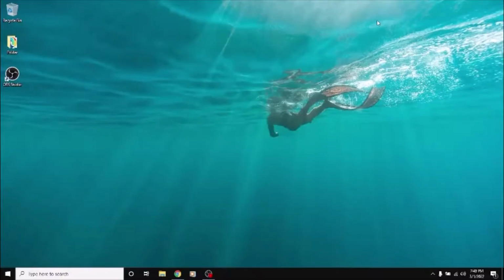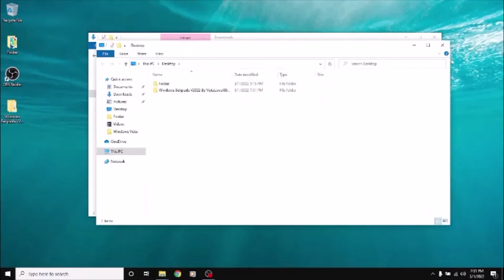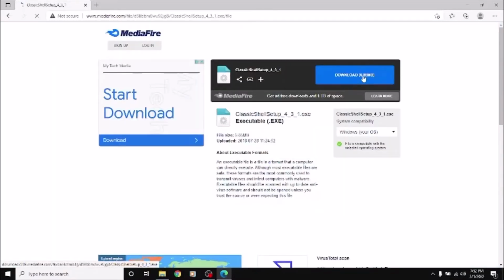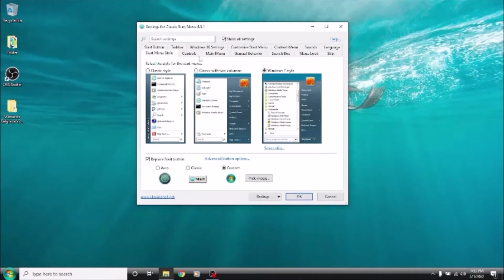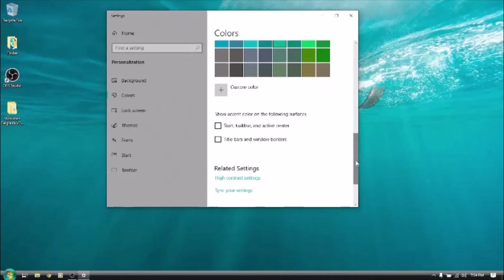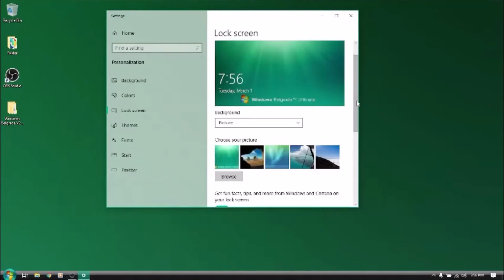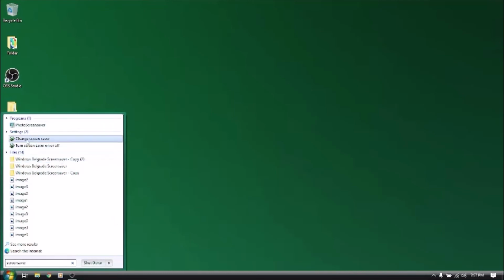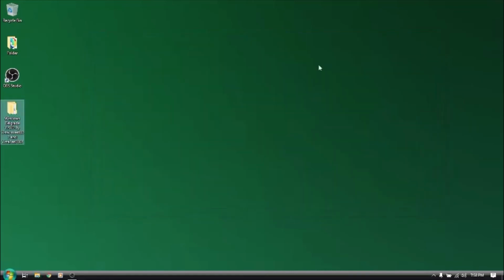Windows Belgrade Custom OS! (With Installation Tutorial)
Windows Belgrade is a custom transformation pack created by me and VistaFan2008! Install today and enjoy!

(You'll have to extract the files after downloading.)